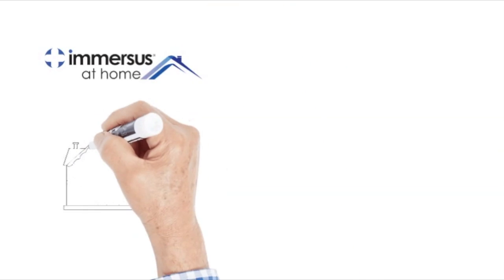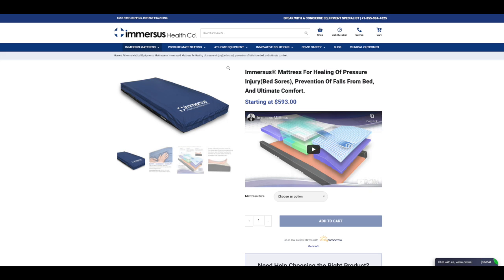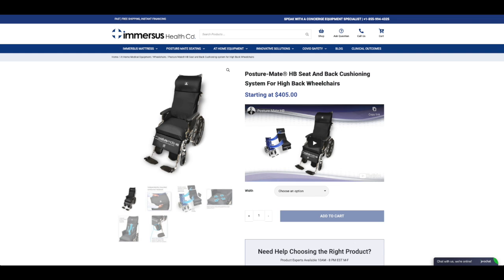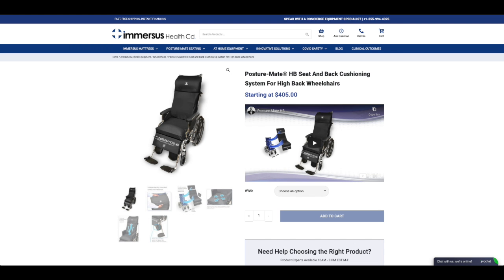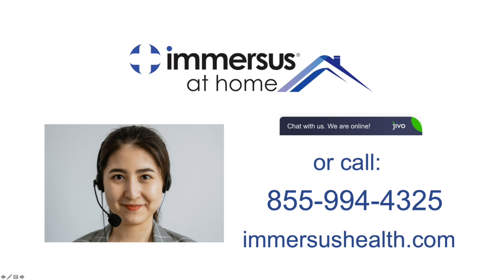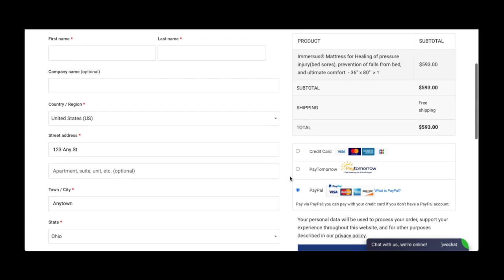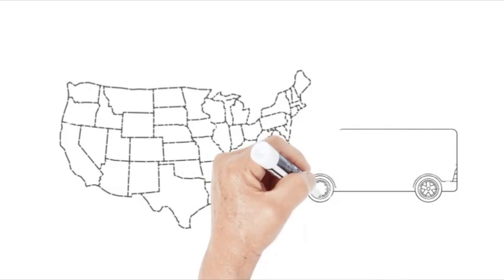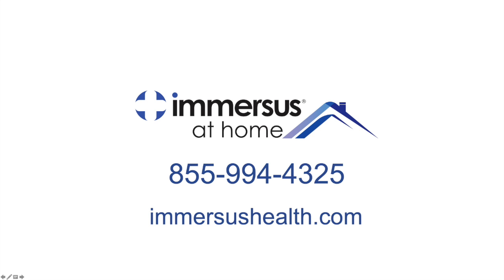Immersus At Home Introductory Video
Immersus at Home is a nationwide online medical equipment supply program, designed to outfit you or your loved ones with medical equipment to support safety, independence and comfort, wherever you may live, including your home, independent living, assisted living or LTC facility.